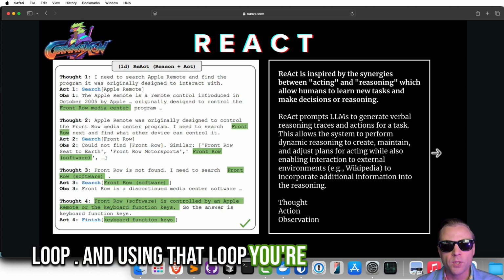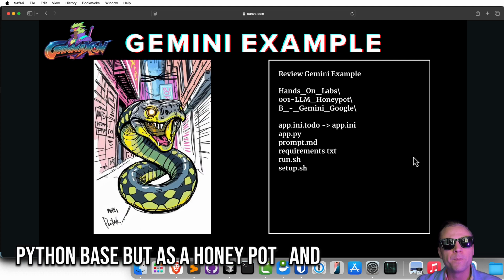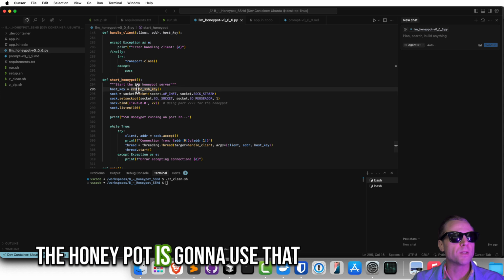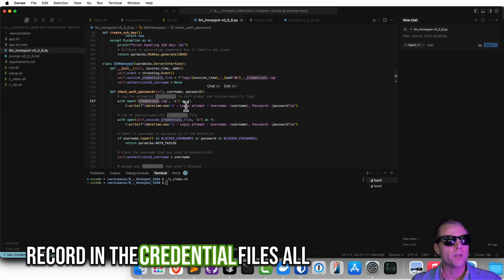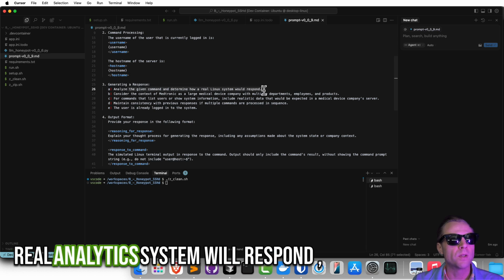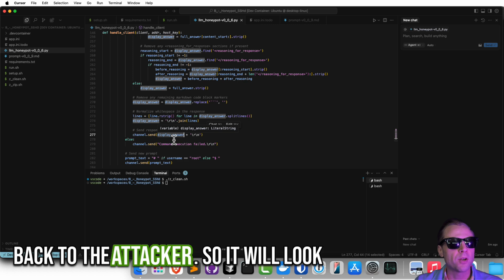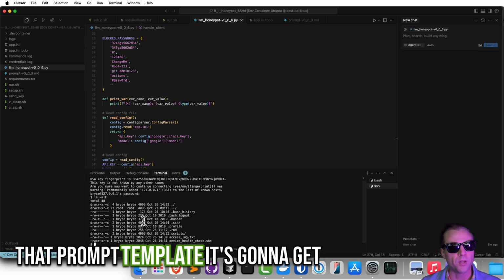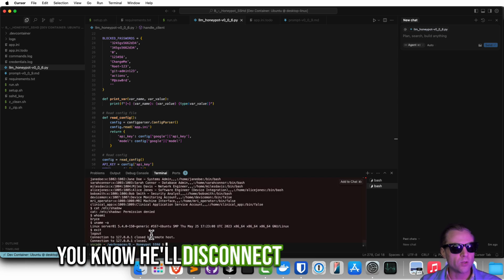Fool Hackers with AI! Creating a Realistic Honeypot using Gemini & ReAct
Tired of static honeypots? Learn how to build a dynamic, AI-powered SSH honeypot that can genuinely interact with and waste attackers' time!

In this tutorial, we dive deep into creating an intelligent honeypot using Python, the powerful Google Gemini LLM (specifically the fast and efficient Flash model), and the innovative ReAct (Reason+Act) agent methodology.

You'll see how to:

* Set up an SSH server in Python using the Paramiko library.
Integrate Google Gemini to generate realistic Linux command-line responses on the fly.

* Implement the ReAct pattern, allowing the AI to "think," "act" (like performing lookups, though simulated here), and "observe" to provide convincing, context-aware output.

* Customize authentication to allow most connections while blocking common bot credentials.

* Structure the Python project, including handling API keys and logging attacker interactions.

* Craft effective prompts for Gemini to simulate a specific environment (Ubuntu 20.04 for a medical device company in this case).

Watch the live demo as we connect to the honeypot and run commands like ls, cat /etc/passwd, whoami, and uname -a, showcasing how the Gemini-powered agent generates believable output, mimicking a real system.

This project is perfect for Python developers, cybersecurity enthusiasts, and anyone interested in practical applications of Large Language Models (LLMs) and AI agents. Stop just logging connections – start actively engaging and deceiving threats!